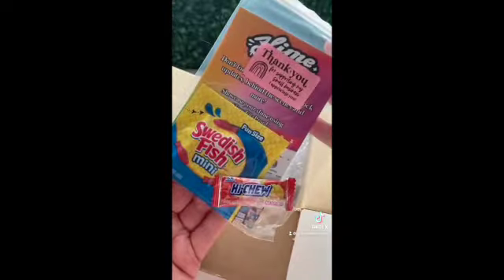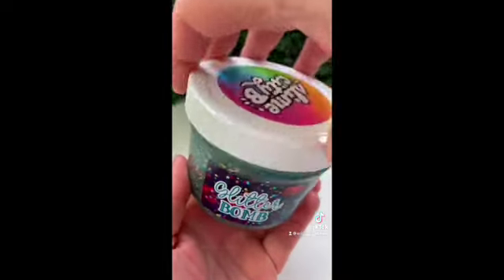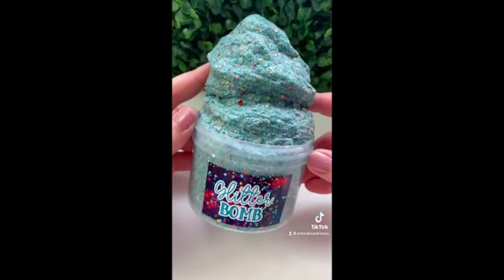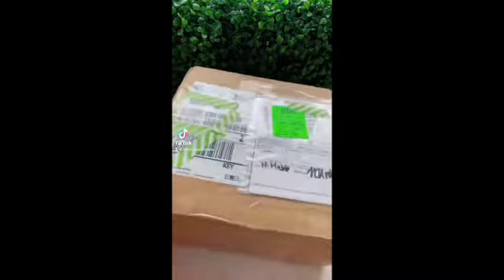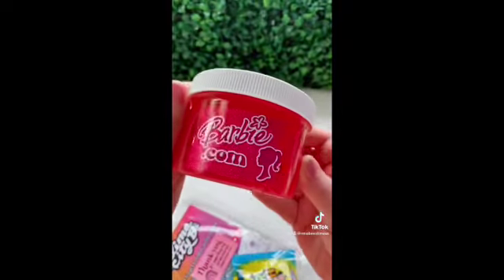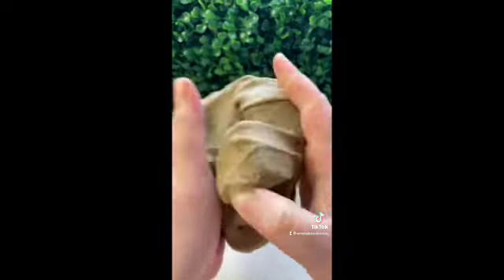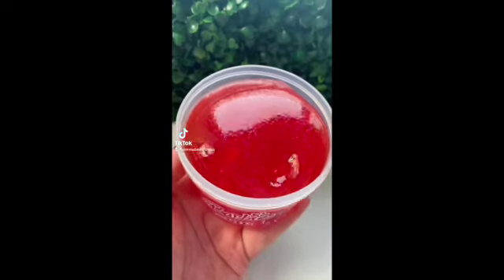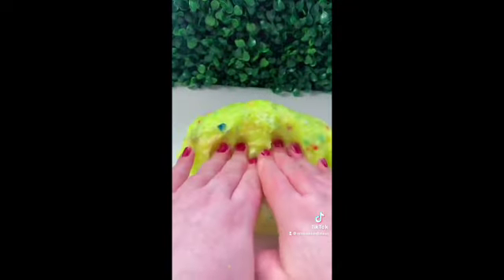£150 SlimeCityB Order Slime Unboxing & Review - Emmabeeslimes Tiktok Compilation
Over the course of 10 days I placed two orders with SlimeCityB - I am based in the uk so I have much higher shipping prices. The first package came to about £48 and the second came to £100 exactly.

The first was just a random evening, and the second was from Carlys incredible nostalgia restock.

My Name is Emma and I am the owner of EmmaBeeSlimes a UK Slime Shop Based in Cornwall England.